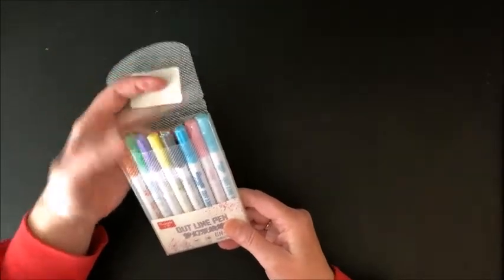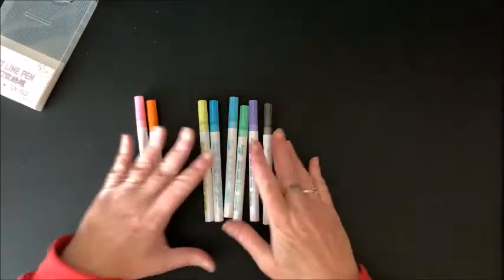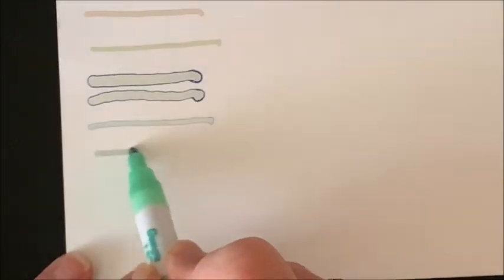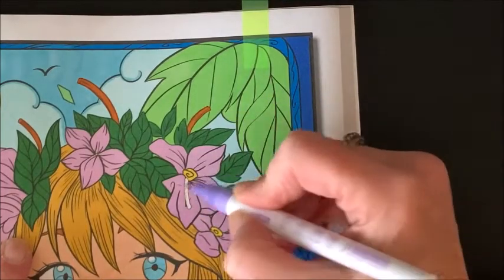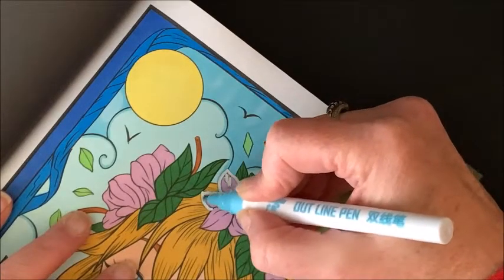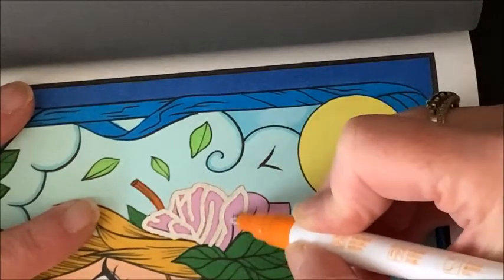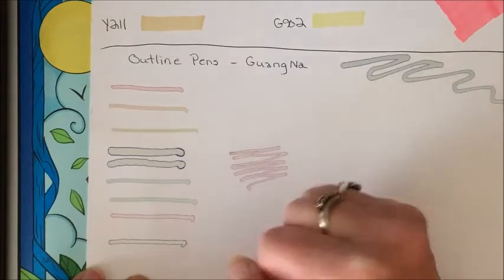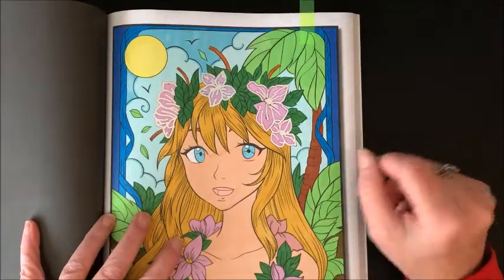Swatching, Review and Demo of Outline Metallic Pens by GuangNa (Ann Bully)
In this video, I swatch, review, and demonstrate the outline metallic pens by GuangNa (Ann Bully)

If you would like me to add your country, please let me know in the comments below or send me an email at . (In some cases, the product may not be available in your country, in which case you will be directed to amazon.com.) General Amazon affiliate links are listed further below for all other Amazon purchases.

Set of 8 Outline Metallic Pens